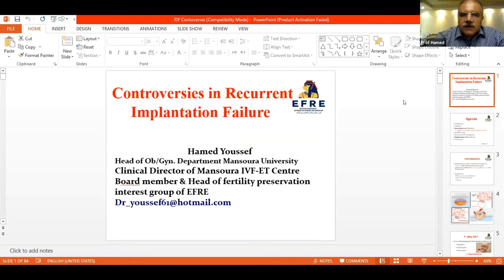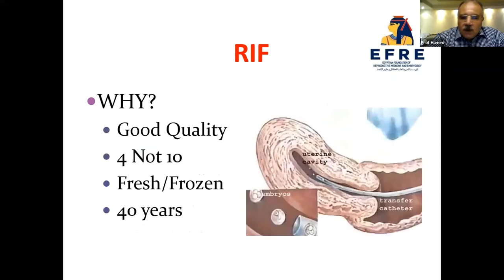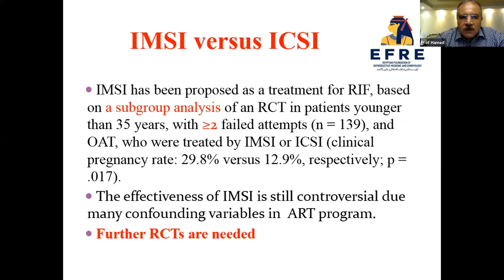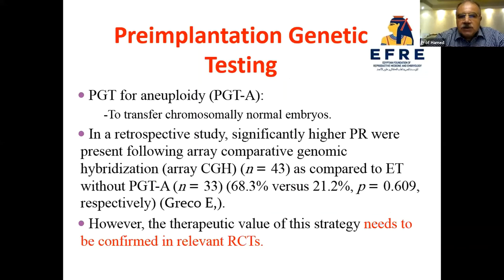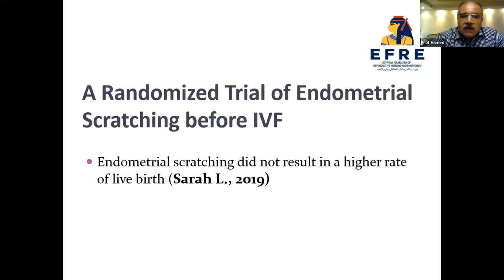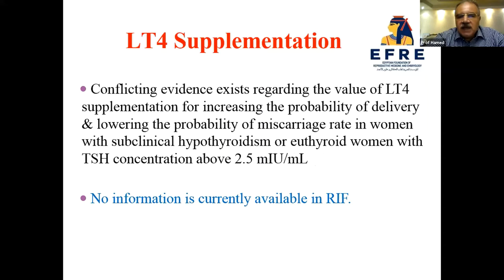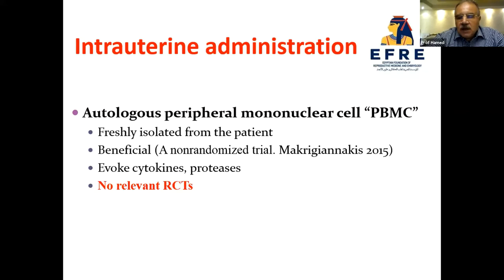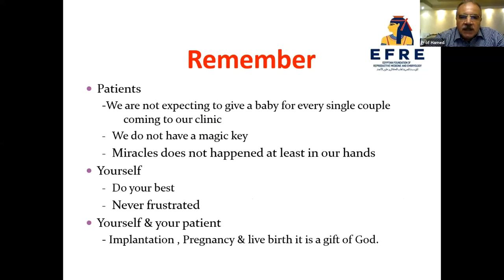Prof Hamed Youssef Controversies in Recurrent Implantation Failure Cotraverseies in ART practise 2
Prof  Hamed Youssef
Controversies in Recurrent Implantation Failure
Controversies in ART Practice Part 2